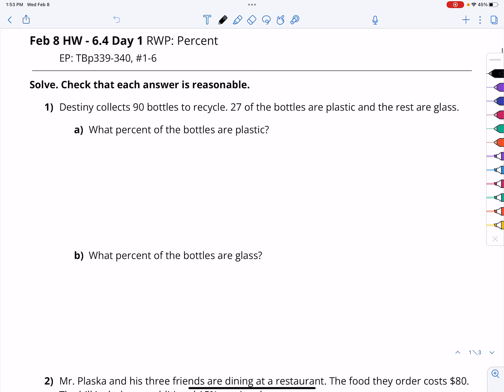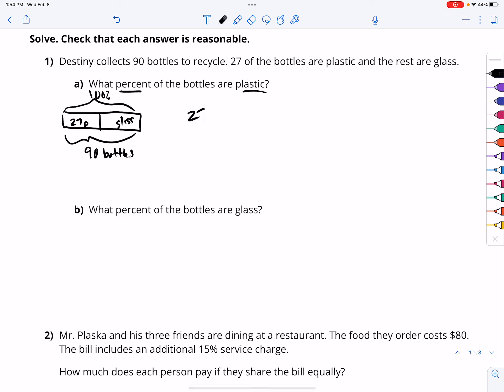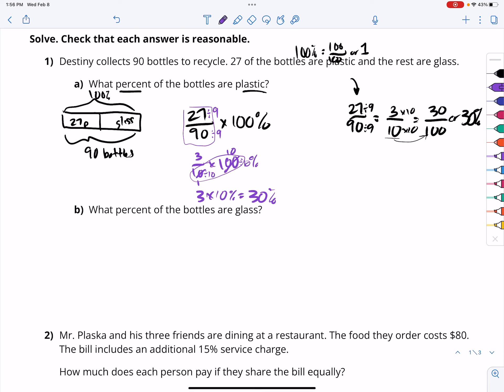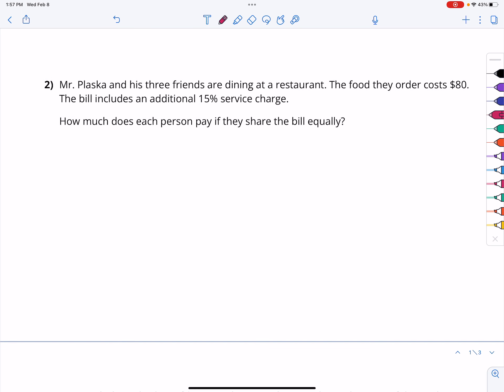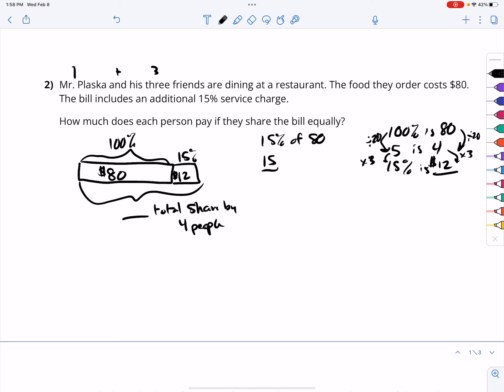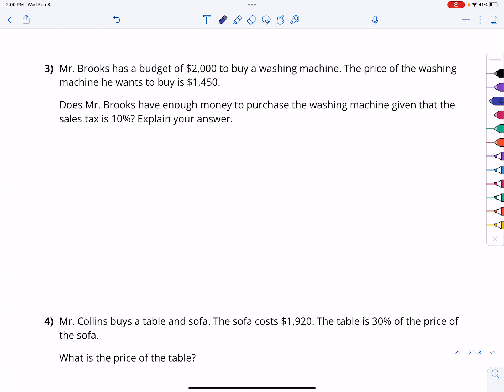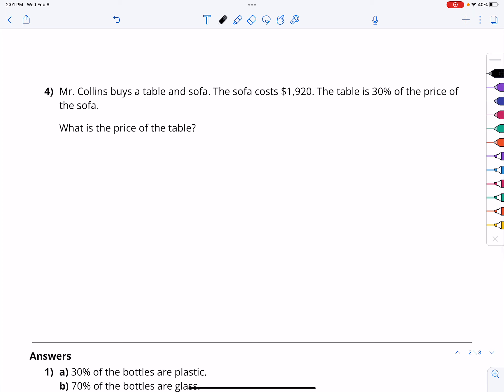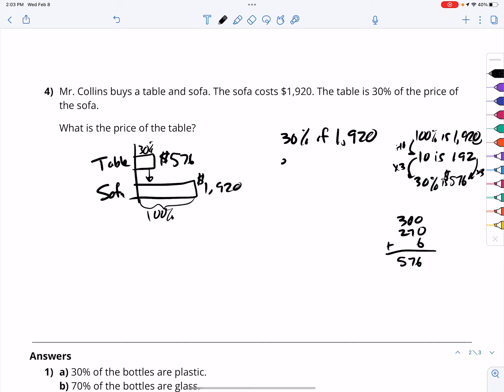Feb 8 HW - 6.4 Day 1 Solutions